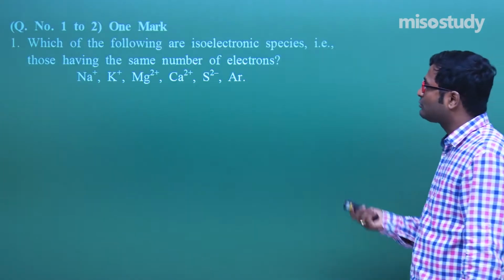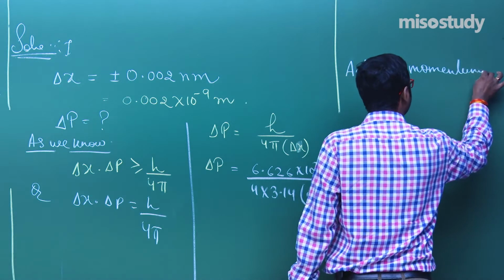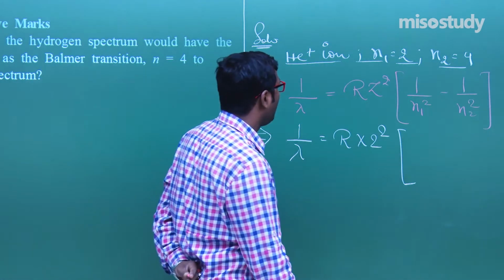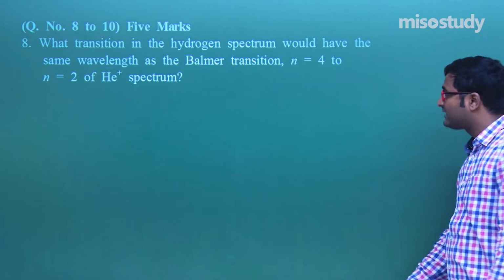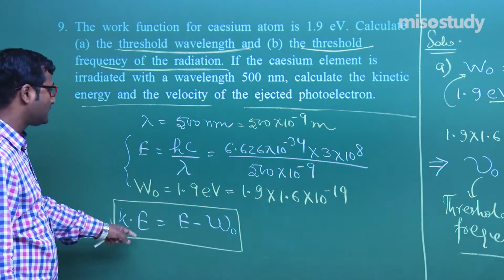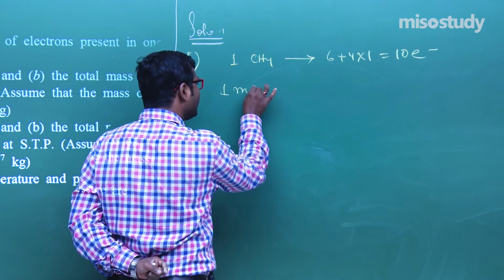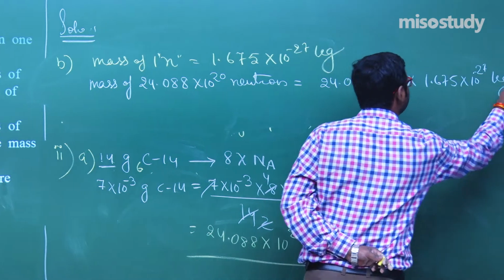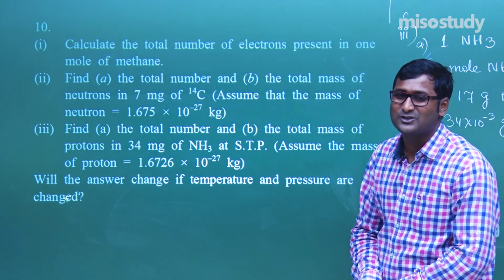CBSE 11&12th Chemistry | 02. Structure of Atom (Q.6 - 10) | CBSE Pattern Question Exercise | In Eng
1. HD Video Lectures Designed by The Expert Faculties
2. Theory & Problem-solving Lectures of Full Syllabus
3. Chapter-wise Exam Pattern Question Exercise (Sample Question Papers)
4. Chapter-wise PDF e-Books
5. Chapter-wise Online Test
6. 24X7 Doubt Clearing
7. Hard Disk / Pen Drive / SD Card Courses (No Internet Required)
8. 24X7 Online Streaming Course
9. Lecture Download Support for Android and iOS